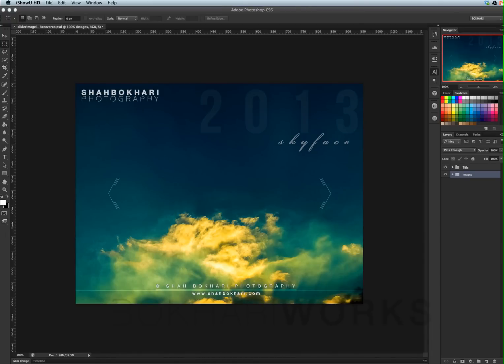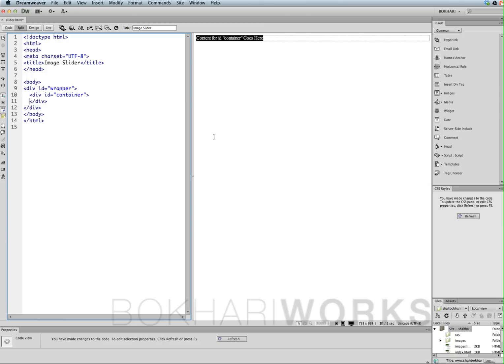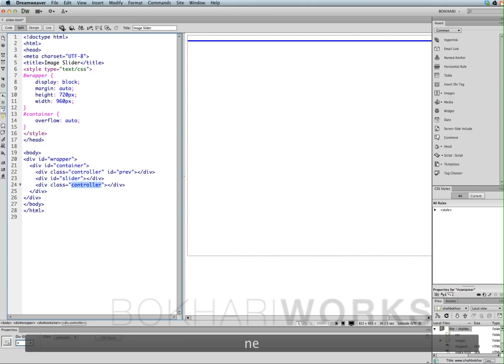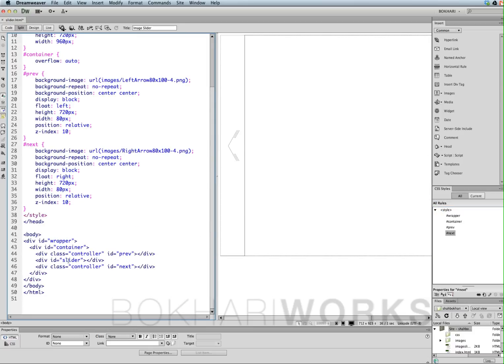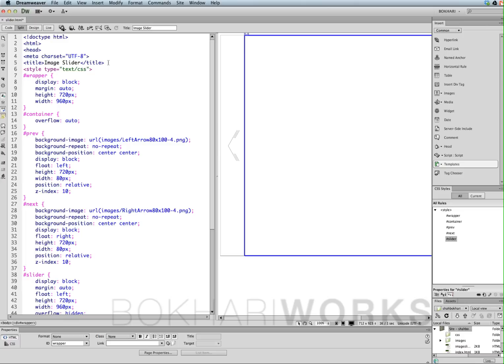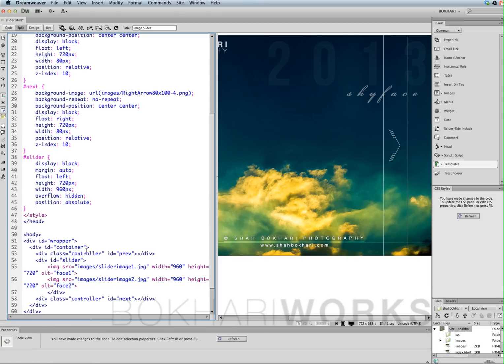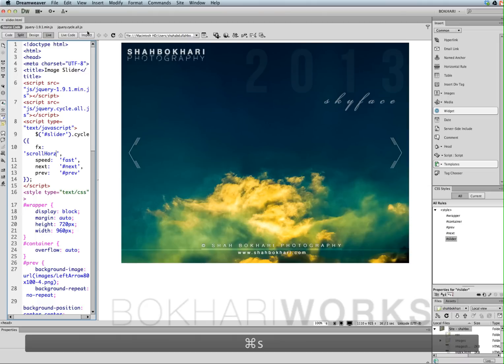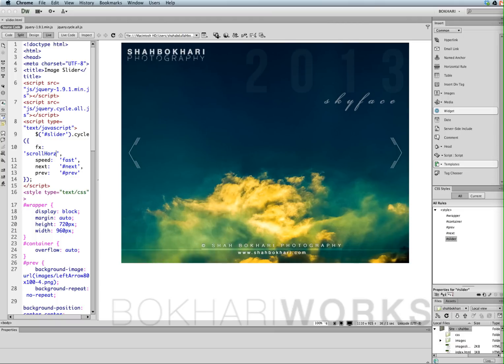How to create a beautiful image slider in Dreamweaver CS6 from scratch. 2nd version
In this tutorial I'm going to show you how to create a beautiful image slider in Dreamweaver CS6 from scratch using jquery library and jquery cycle plugin.

If you follow the steps in this great video tutorial, you'll be able to create or make it without making any mistakes in no time. It is very easy, super fast! super cool! super clean!

If I can make it, you can make it too.

Cheers!